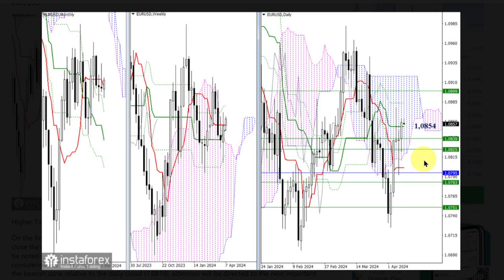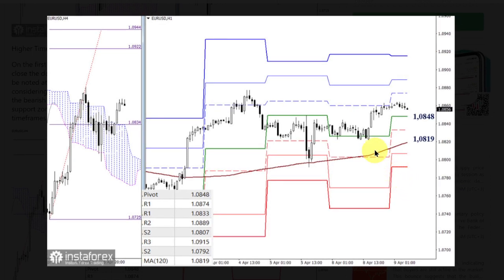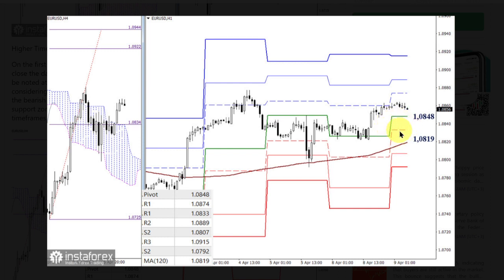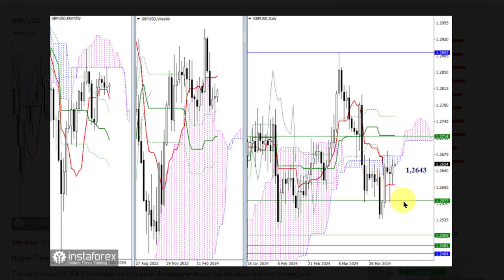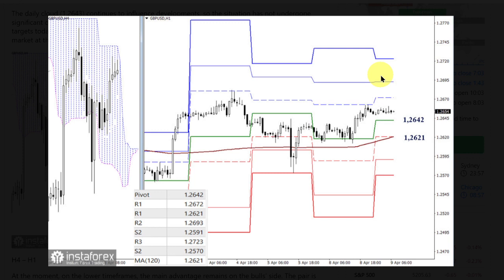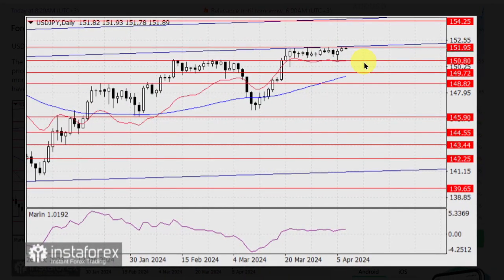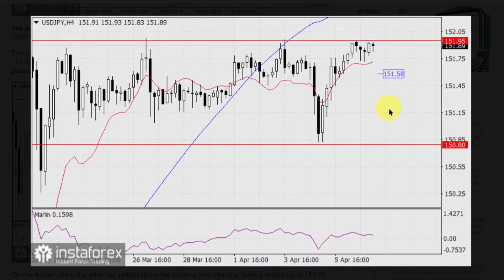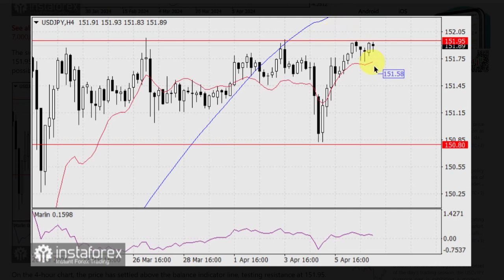09.04.2024: Euro dollar pair tests 1.0910 in case of low IBD economic optimism index. EUR, GBP, USD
00:00 Greetings
00:14 EURUSD, GBPUSD
04:29 USDJPY